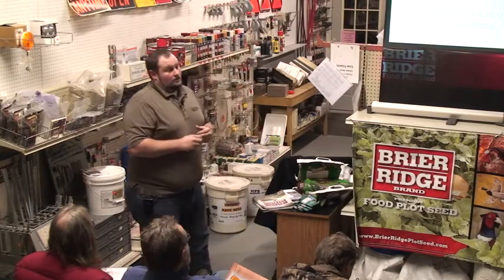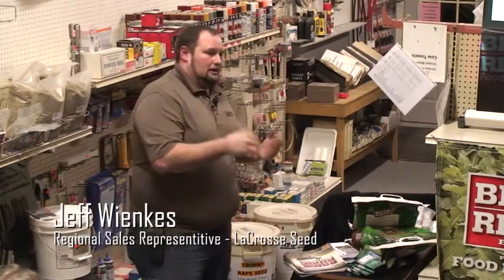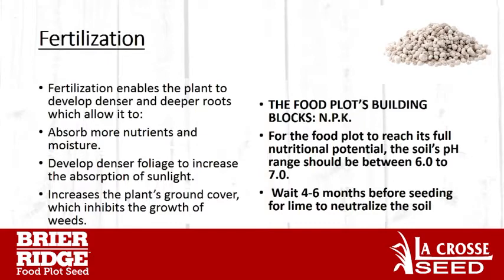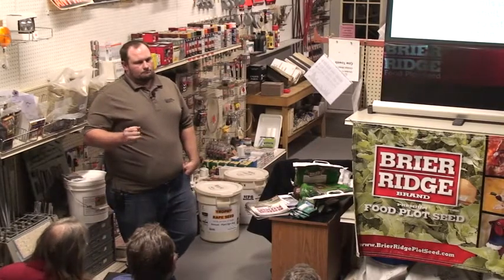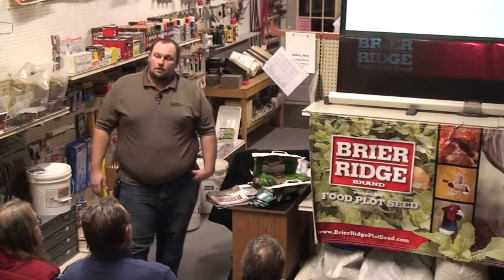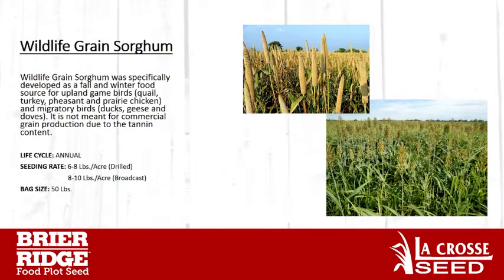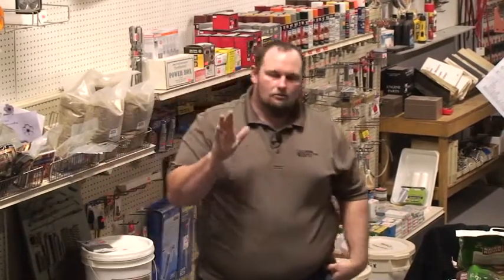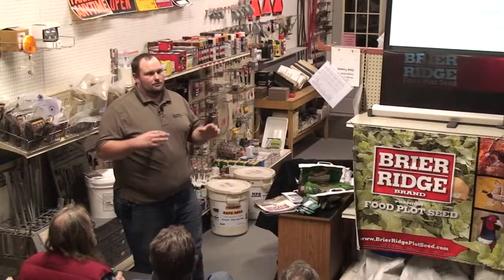Hohl's Food Plot Seminar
Hohl's Food Plot Seminar - February 13, 2018, 5:00pm session